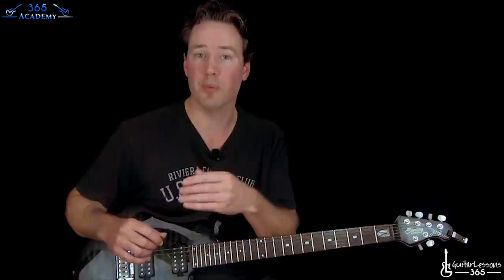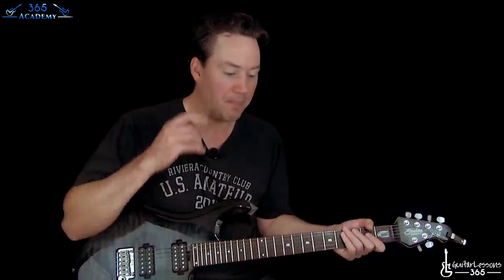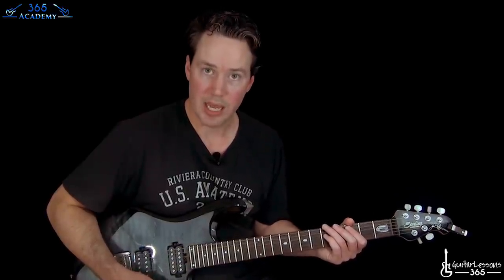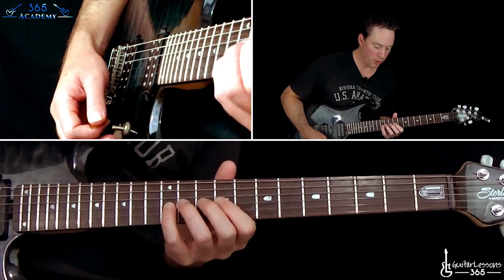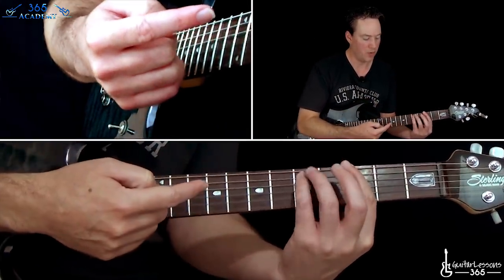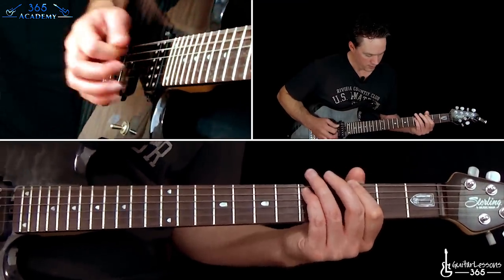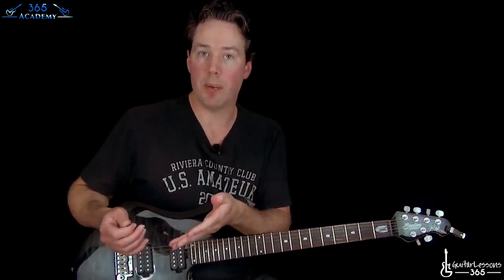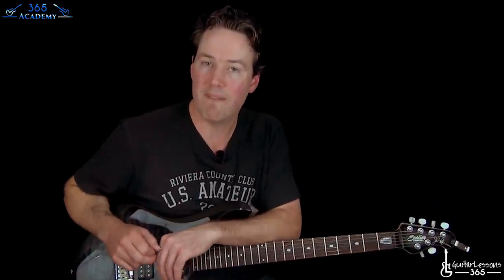Moving Power Chords Quickly - GL365 Student Spotlight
In this Student Spotlight lesson, I will help Alexis learn how to play power chords with a hand position that makes it easy to move into them quickly. This hand position works great no matter if you are playing single note licks into power chords, or simply moving from power chord to power chord or anything that involves using power chords.

I thought this would be a great question to answer since I get a lot of comments on YouTube about why I play power chords using my index finger and pinky most of the time.

The reason I do it is because is allows me to keep my wrist relatively straight and with my fingers at a 45 degree angle, the guitar neck fits into my hand very comfortably. This creates a nice balanced when moving the hand up and down the fretboard, both directions are equally easy. If you don't have a proper position, you will usually find that moving up the fretboard towards the picking hand is easier than moving down the fretboard towards the headstock.

I hope this helps you nail those power chords with ease Alexis!

Thanks! Carl...